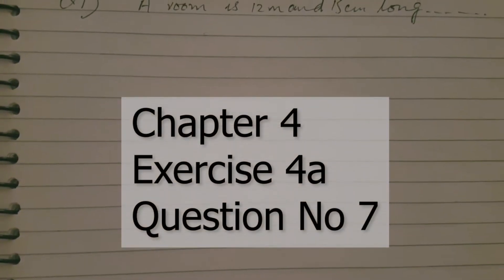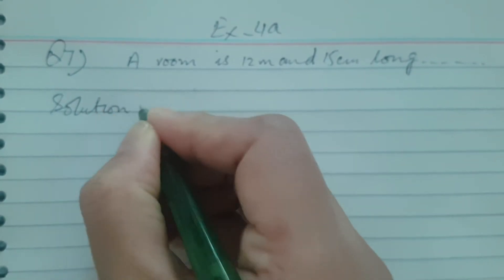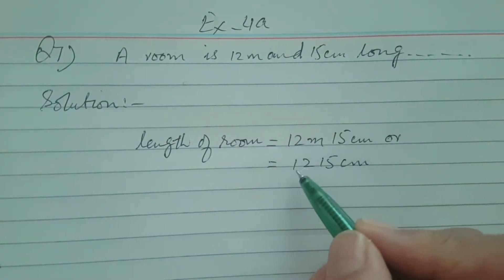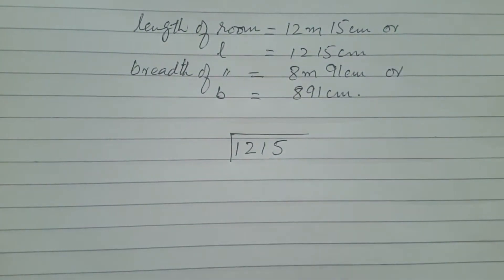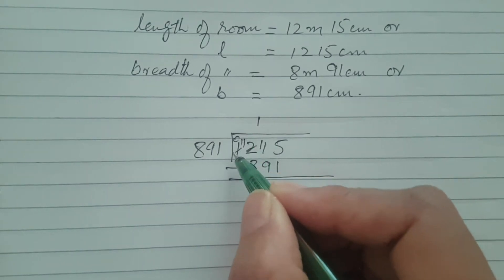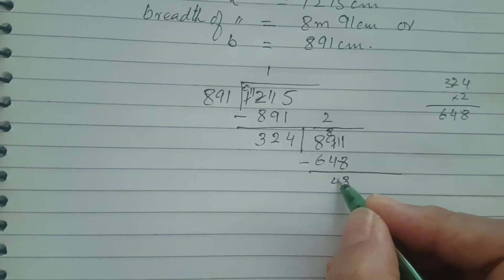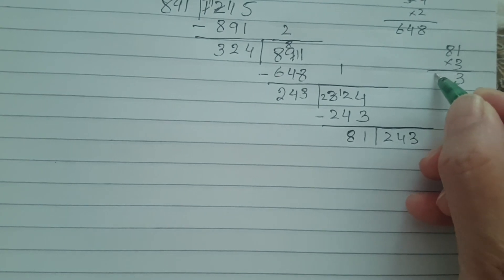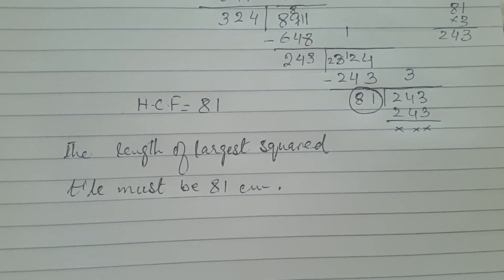Chapter 4 | Exercise 4a | Question 7 | HCF and LCM | Class 6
In this video you will find the solution for Question 7 of Exercise 4a.
Dated: Sep 11, 2020